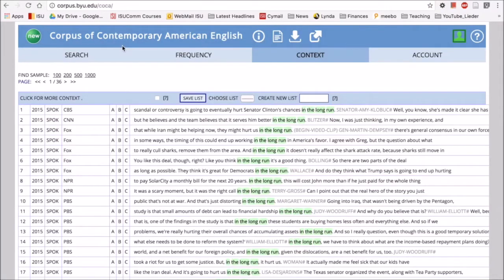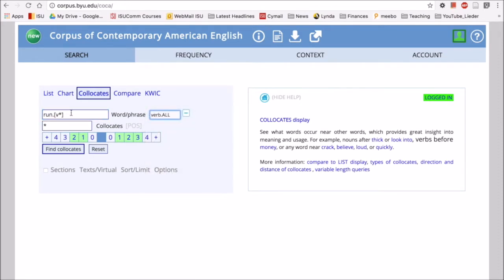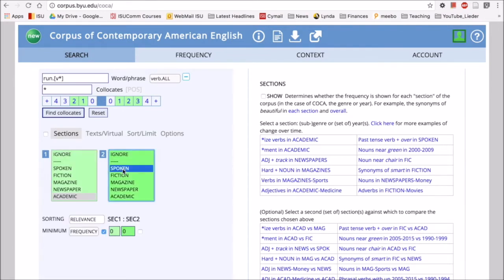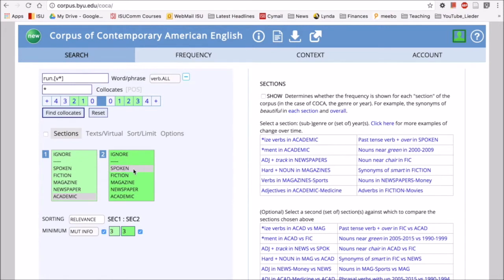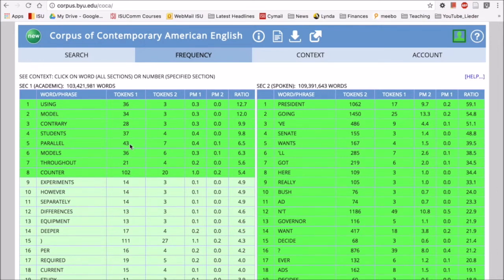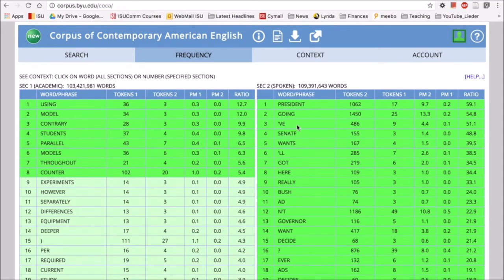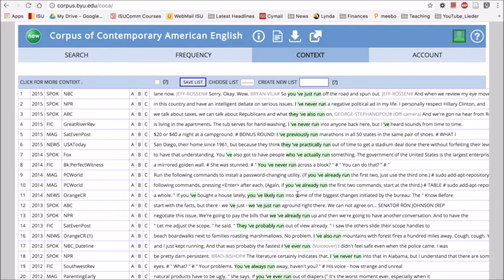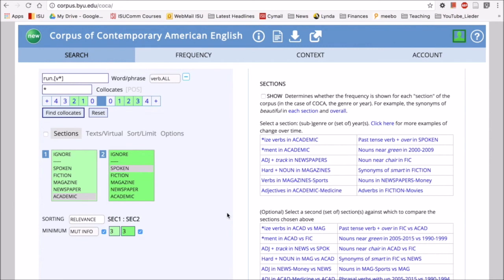MOOC Module 4 Grammar COCA 03 Collocates 2